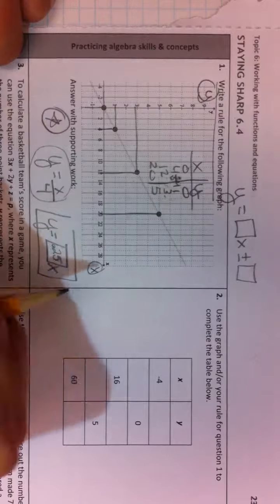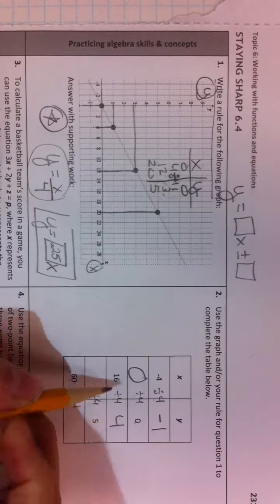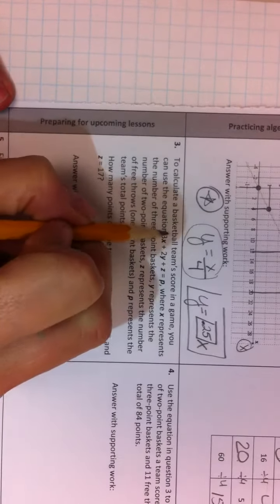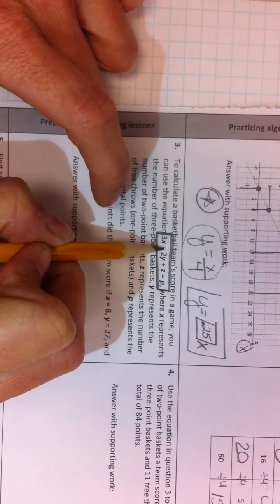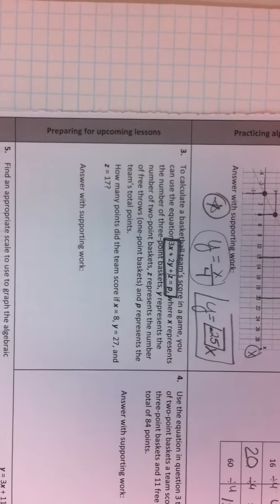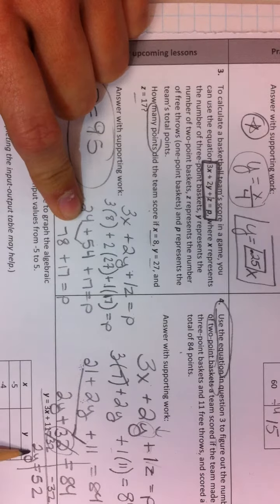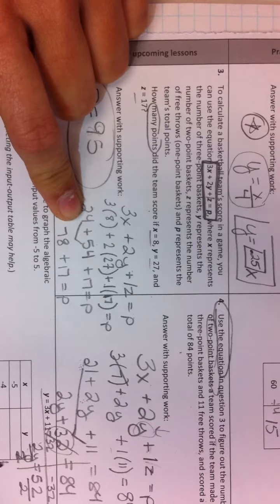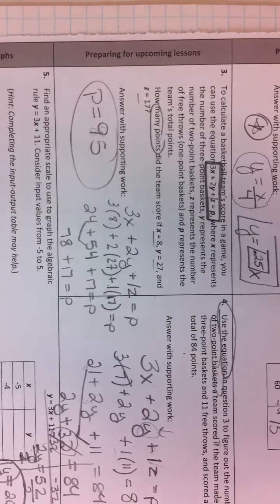6 4 Staying Sharp